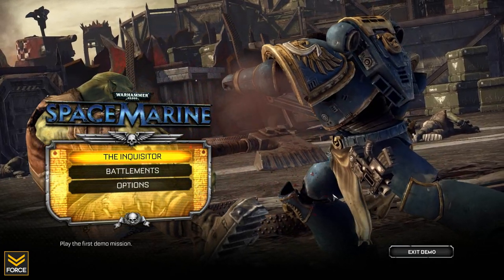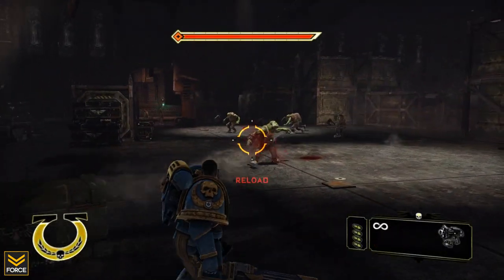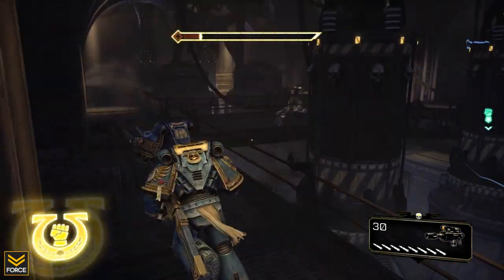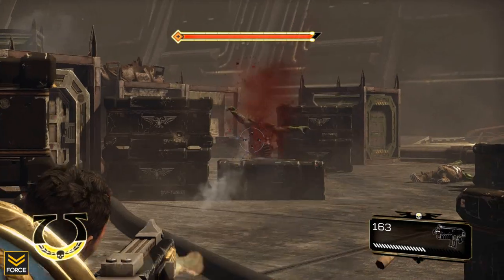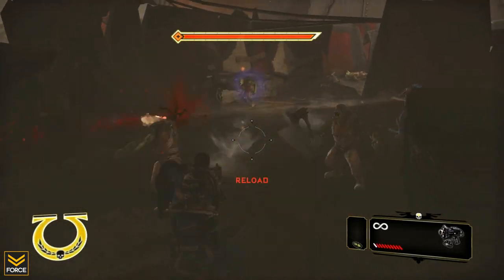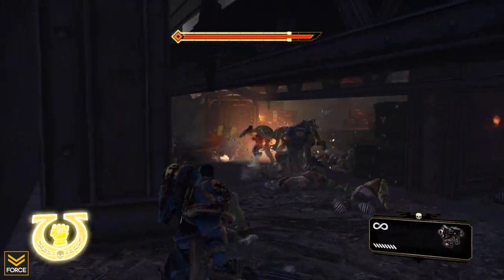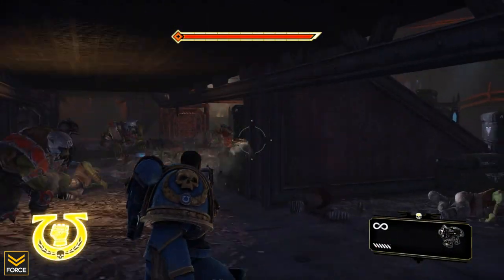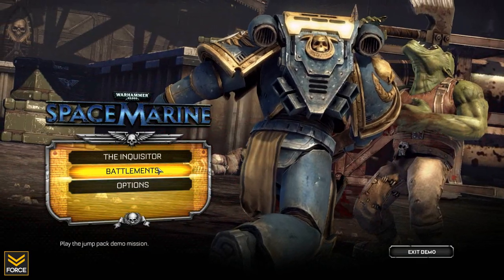Demo Up! Space Marine (Warhammer 40,000)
Force Strategy Gaming presents: Demo Up! Space Marine

Join me as we take a look at the Space Marine Demo!